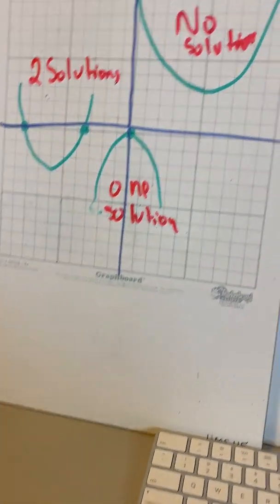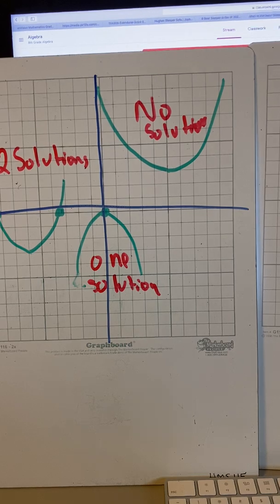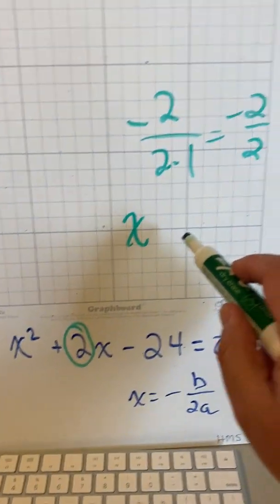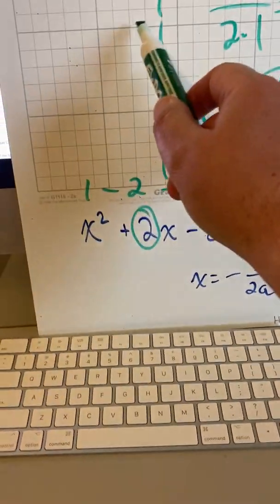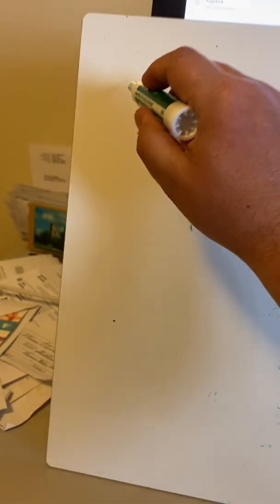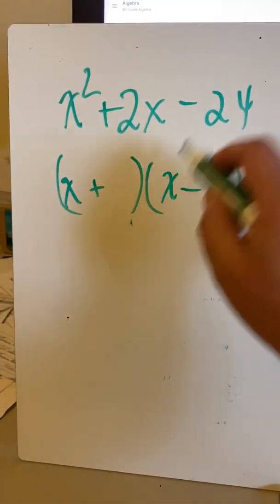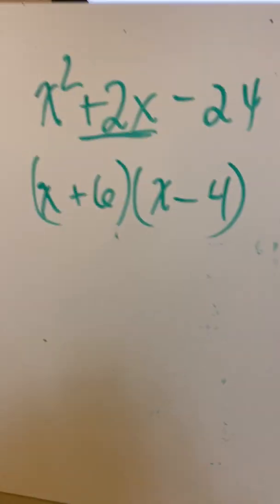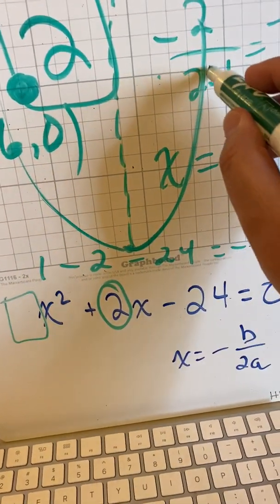quadratics solutions help pg 536